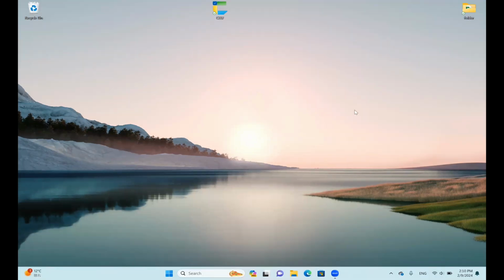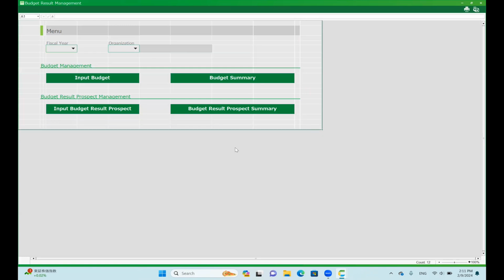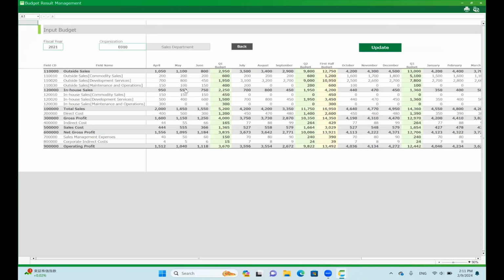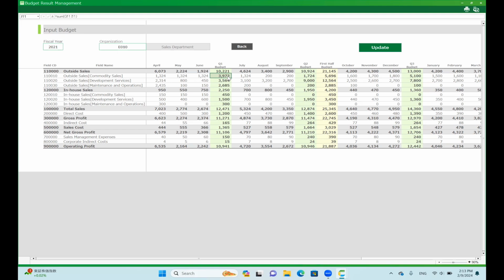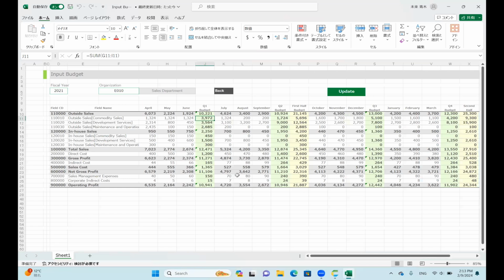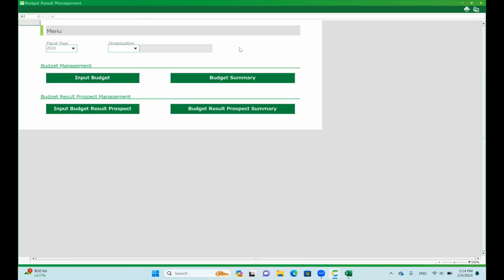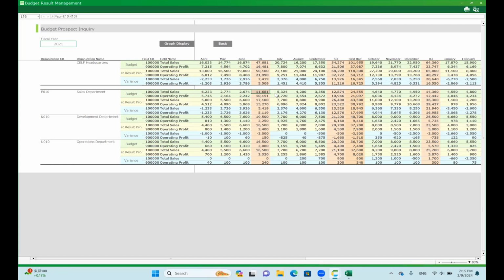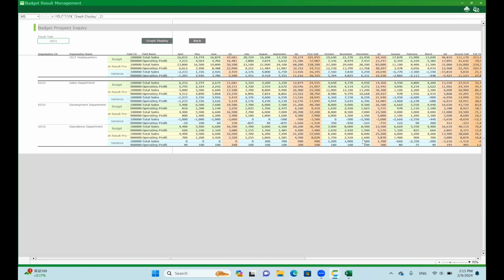CELF Demo - Budget Management (En)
CELF is an accessible cloud service designed for creating business applications with the familiar look and functionality of Excel, all without requiring any coding knowledge. This video demonstrates the usability of CELF through the example of a budget management application.